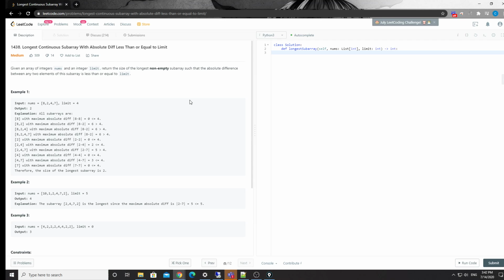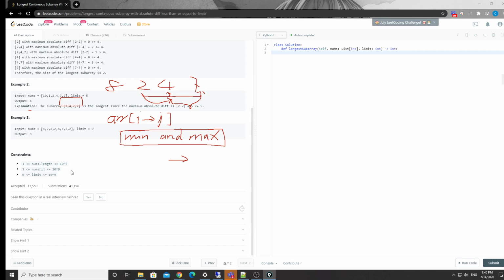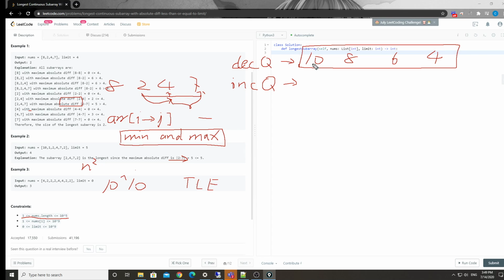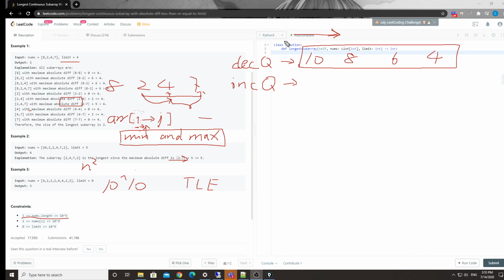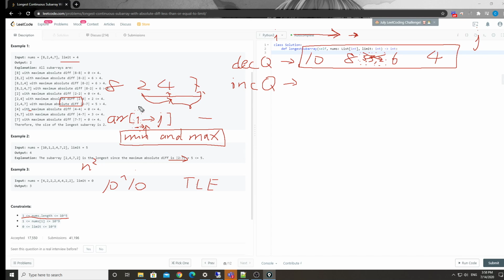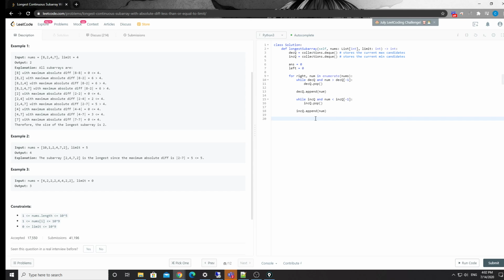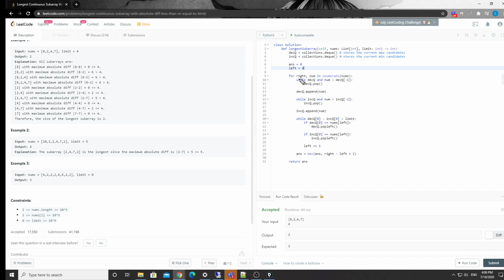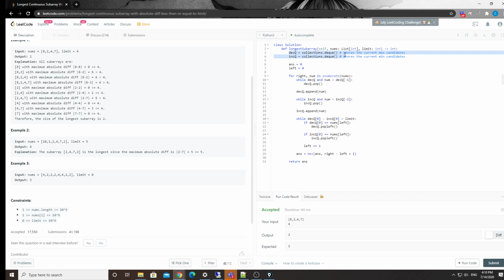LeetCode 1438. Longest Continuous Subarray With Absolute Diff Less Than or Equal to Limit